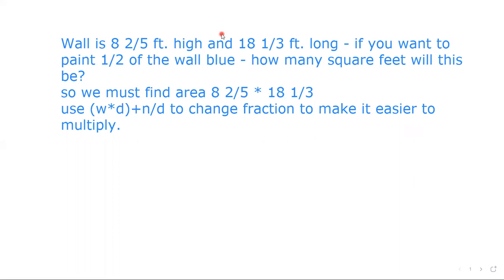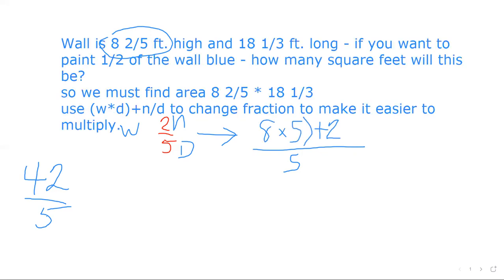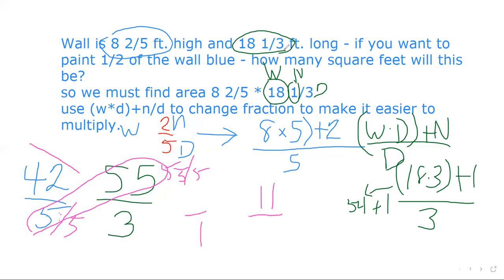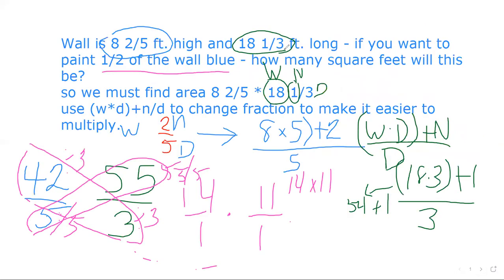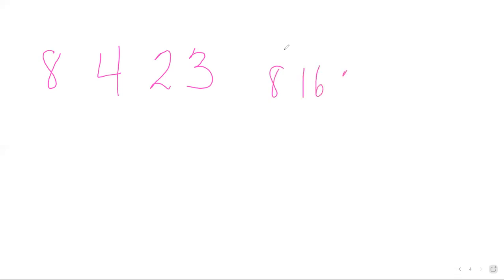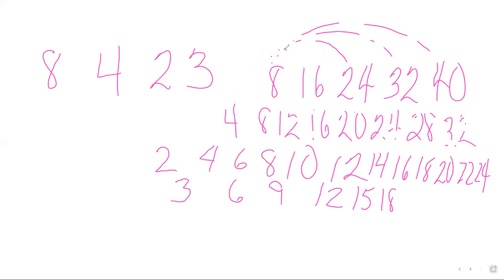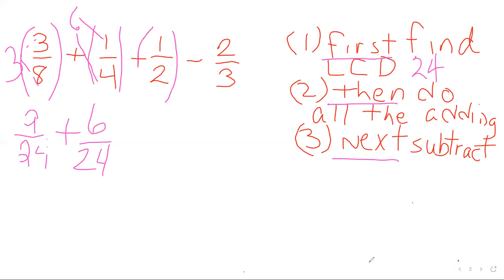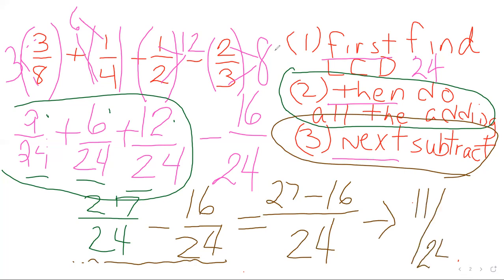c slade initial test tier 1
two problems worked out for you